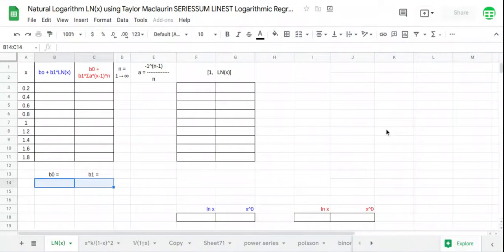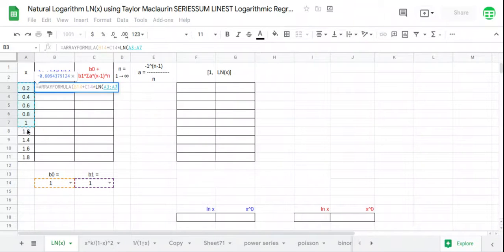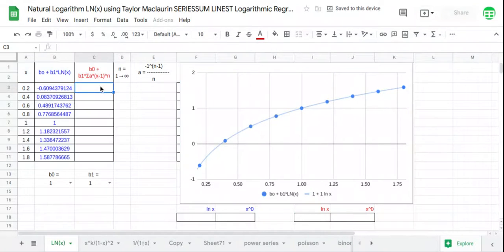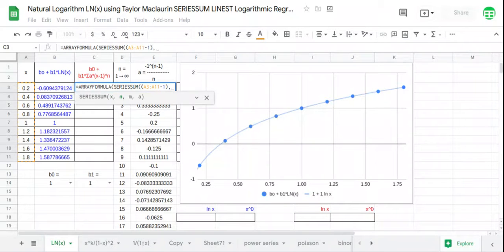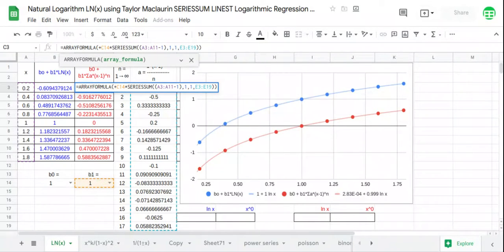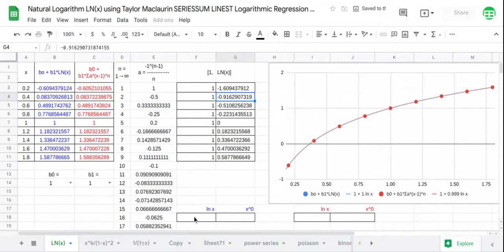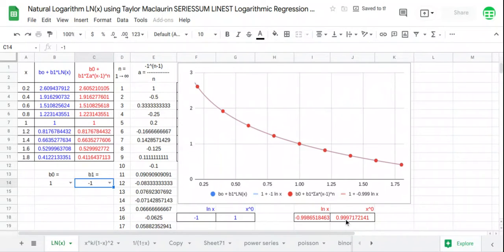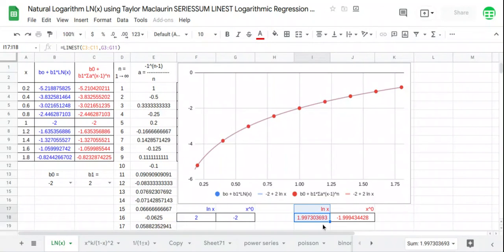Natural Logarithm LN(x) with Taylor Maclaurin SERIESSUM LINEST Logarithmic Regression Google Sheets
This video shows the use of ARRAYFORMULA, LN, Data Validation, SERIESSUM, LINEST, to generate the, Taylor Series, Maclaurin Series, expansion and, Logarithmic Regression, of, Natural Logarithm Function, of, Google Sheets, and, Excel.